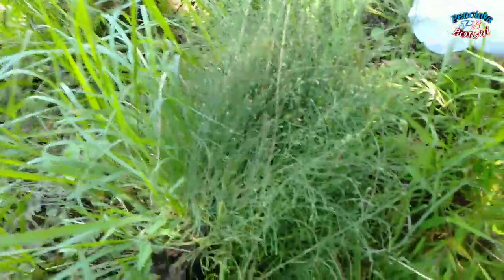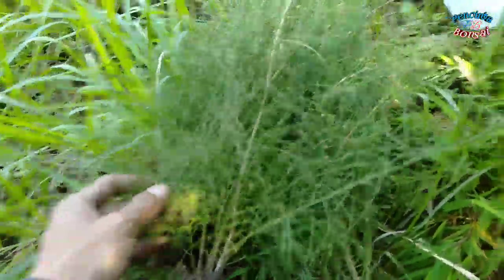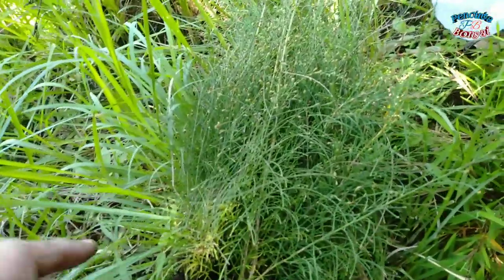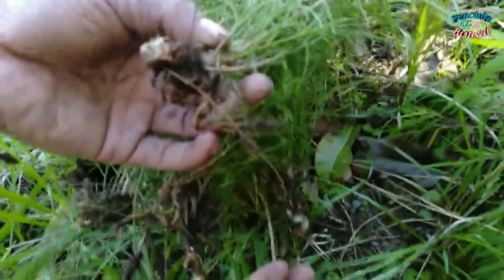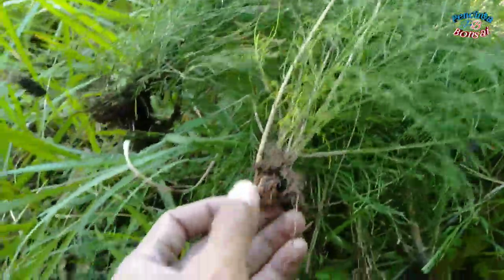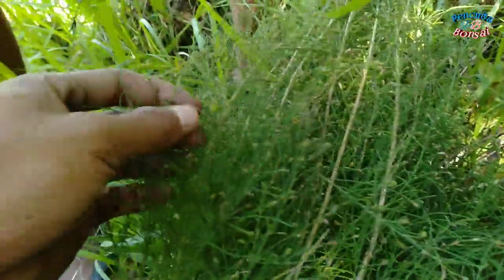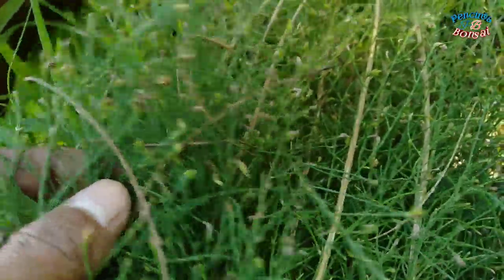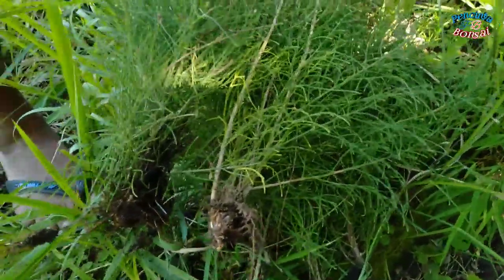Hunting bahan bonsai cemara udang dilereng Gunung Agung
Hallo semeton bonsai, video kali ini menceritakan perjalanan mencari bahan bonsai cemara udang di lereng gung agung, dan hunting kali ini mendapat satu dongkelan cemara udang dan 4 stekan akar bahan bonsai cemara udang, so bagaimana perjalanannya simak videonya okey

Fb.                        : Aditya putra londir